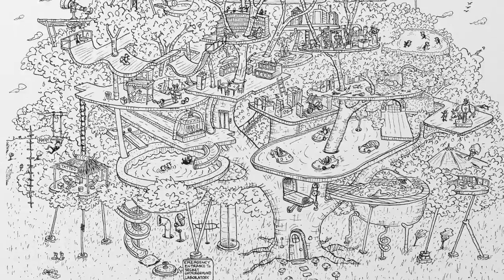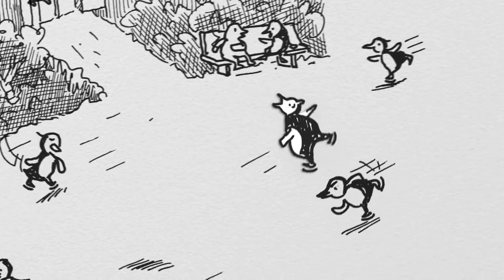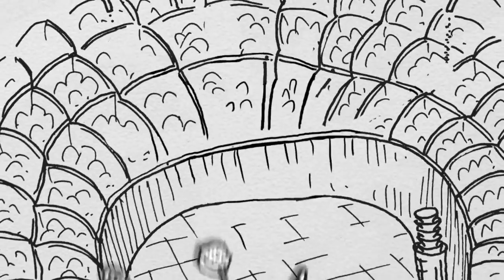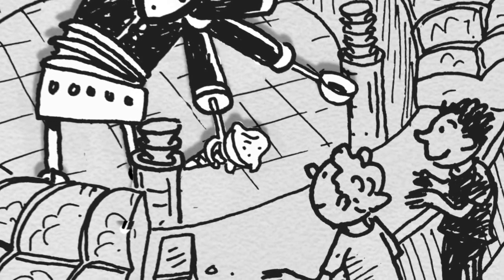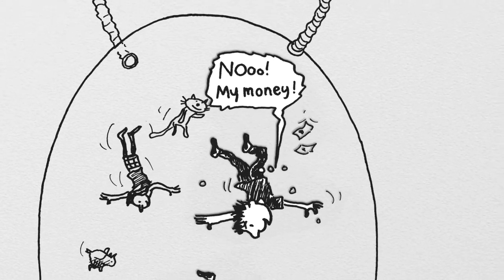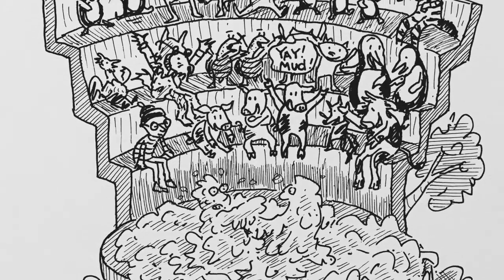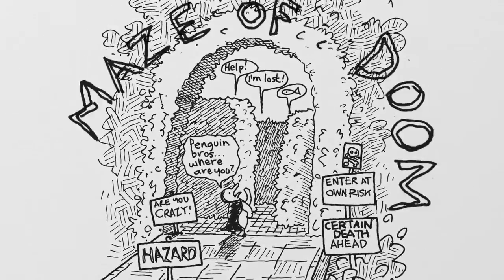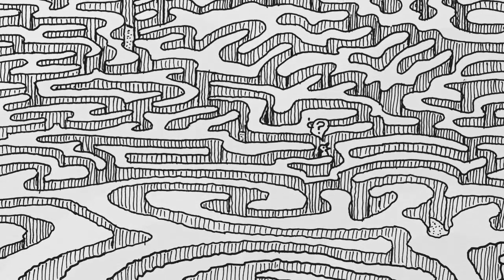The 26-Storey Treehouse by Andy Griffiths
Join Andy and Terry in their newly expanded treehouse, which now features 13 brand-new storeys, including a dodgem car rink, a skate ramp, a mud-fighting arena, an anti-gravity chamber, an ice-cream parlour with 78 flavours run by an ice-cream serving robot called Edward Scooperhands and the Maze of Doom—a maze so complicated that nobody who has gone in has ever come out again ... well, not yet, anyway. Well, what are you waiting for? Come on up!